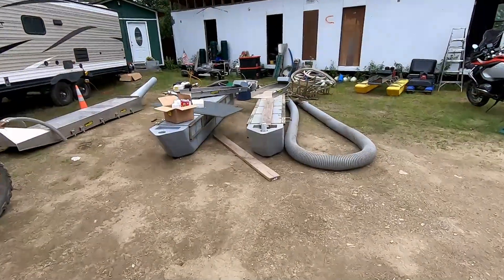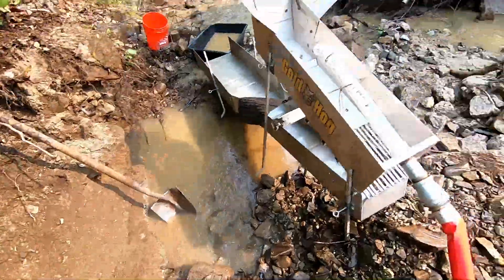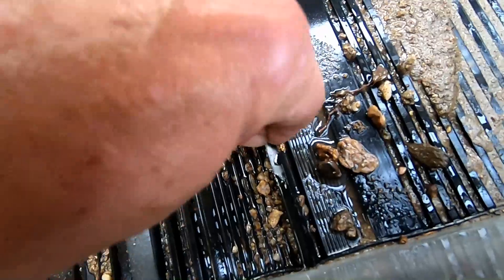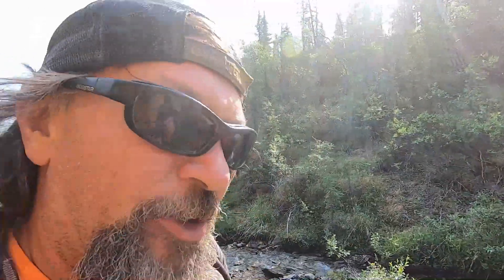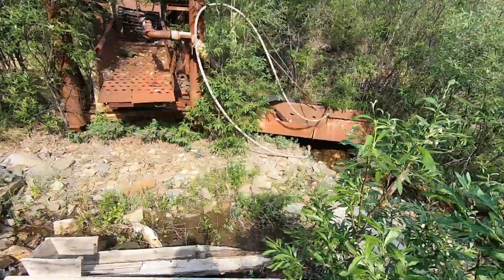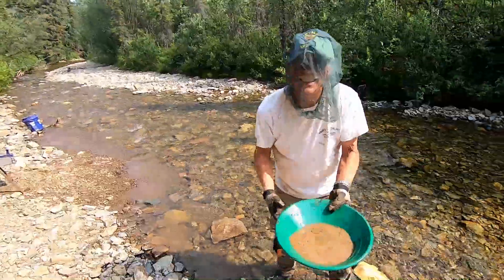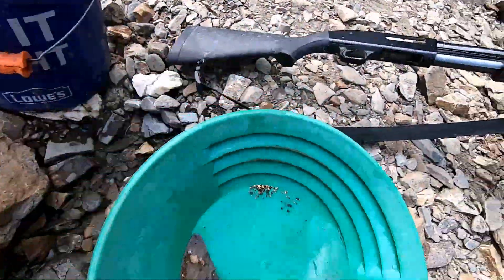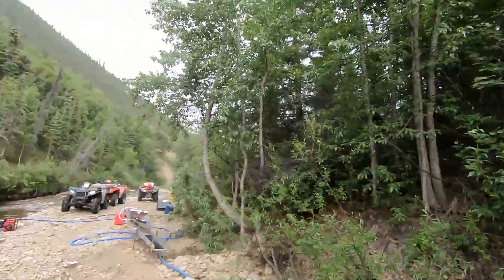Alaskan Gold // Skookum Gold camp news // Visible Gold in Bedrock //thefinders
We go find gold all over the camp, we even find visible gold in the bedrock. Give Blake or Lisa a call, we have openings in August.

Skookum Gold Mine and camp 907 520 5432